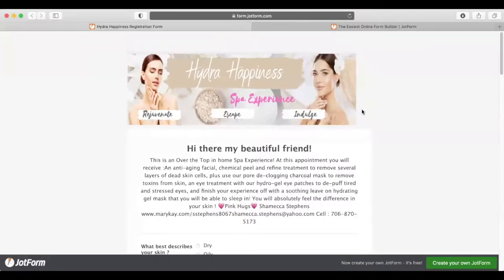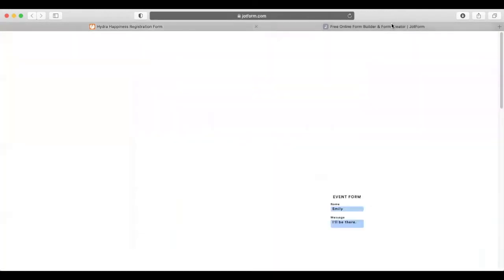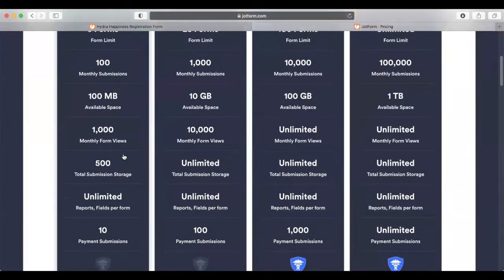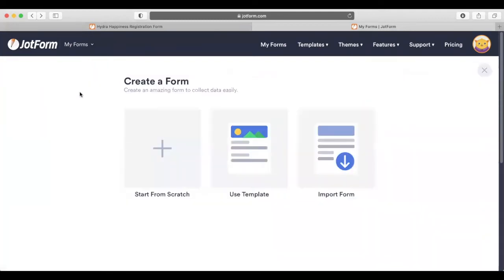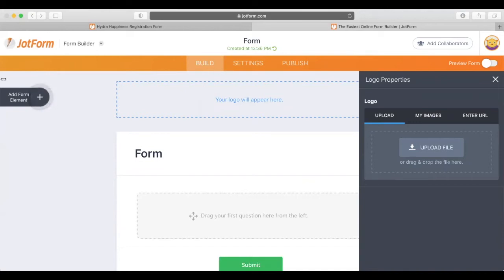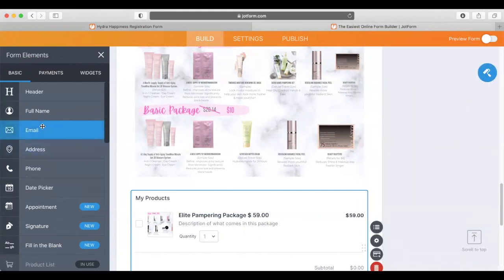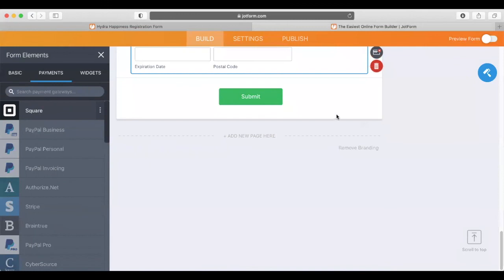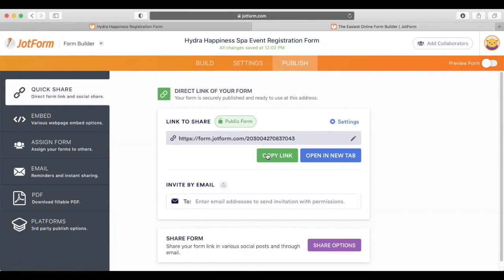How to Create A JotForm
In this video I show you exactly how to create JotForms to get information from clients and allow them to pay for products or services you offer.